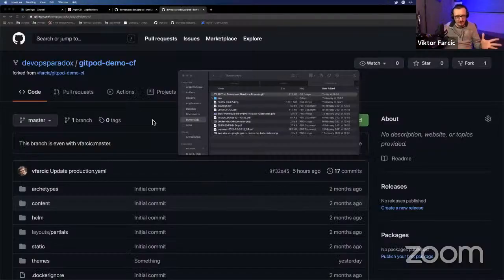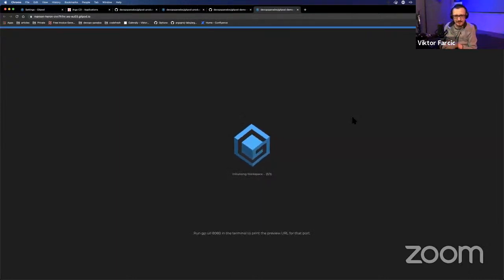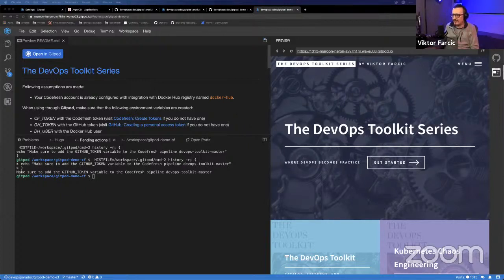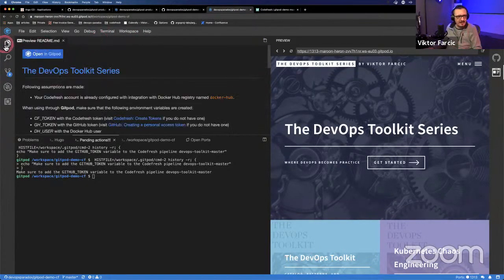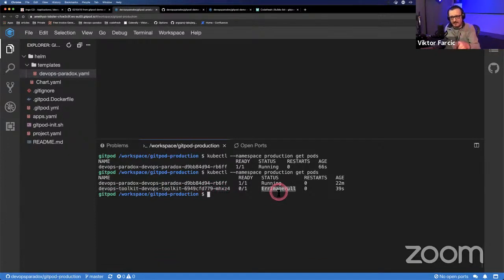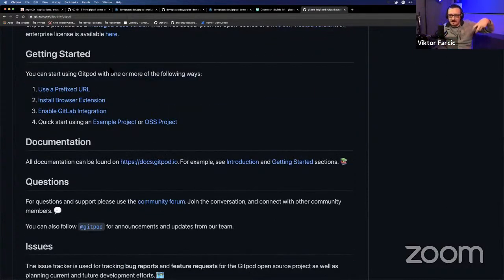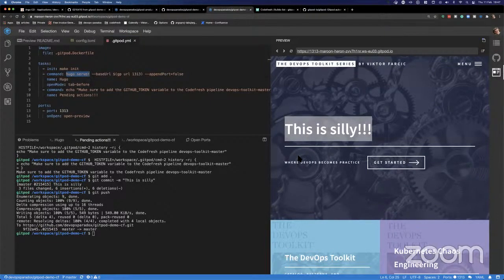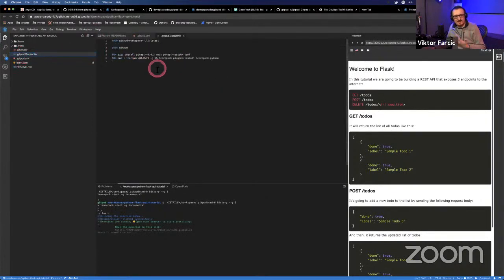All Developers Need Is a Browser - How to be more productive by having less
What would you say if I told you that you can be as productive with the cheapest laptop as with the one you already have?

Would you believe me if I said that there is no need for you to install an IDE, compilers, CLIs, Docker, and whatever else you might have on your laptop?

How about having a full development environment created whenever you need it instead of dealing with Virtual Machines and whatever else might be fulfilling your development needs?

What if I say that all you need is a browser and that it doesn't matter whether you have a laptop, desktop, Chromebook, or a tablet? On top of all that, I will even claim that you can be more productive without all those things.

Watch this webinar to see how!

Like what you saw in the demo?